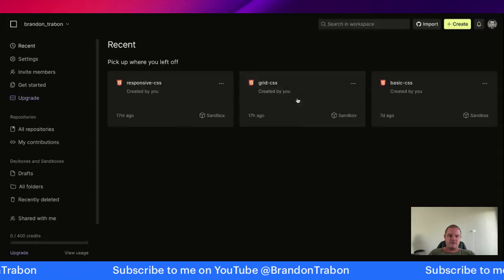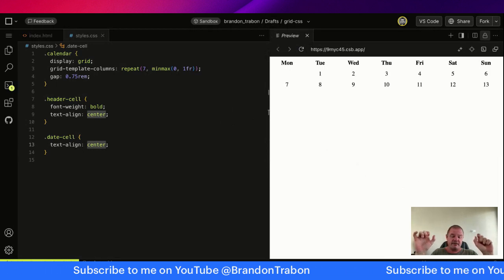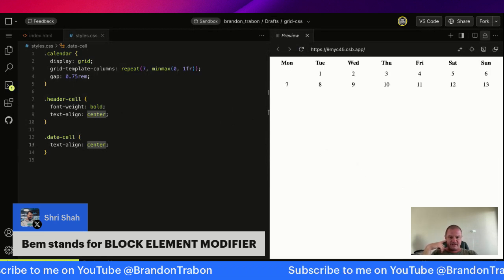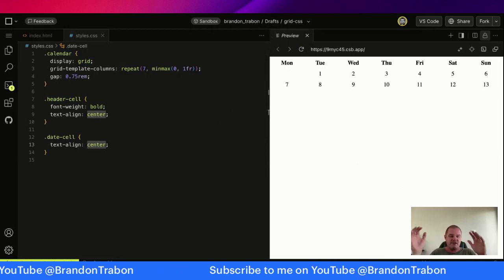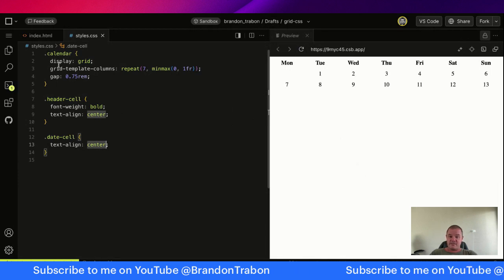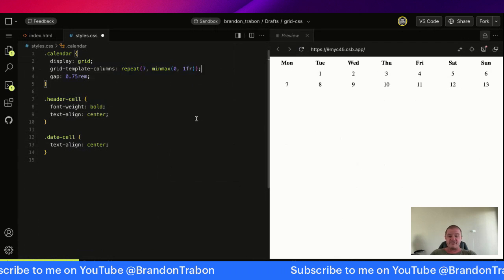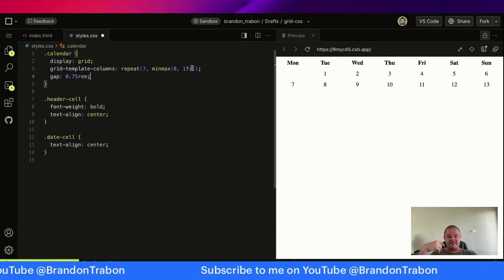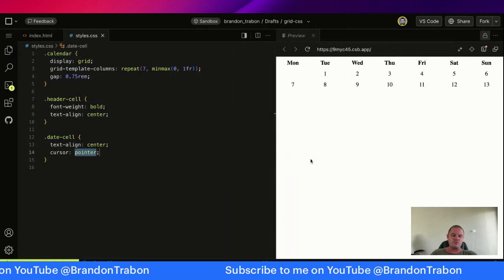CSS Grid Layout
Here is the grid layout section from my live stream yesterday.